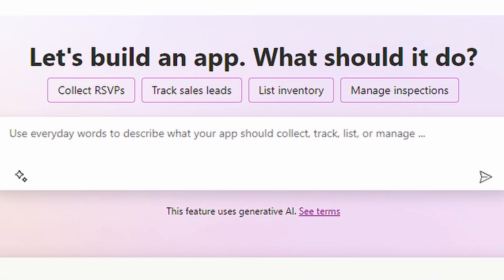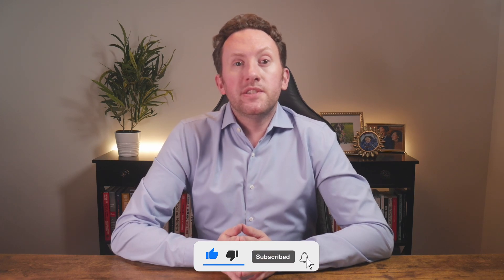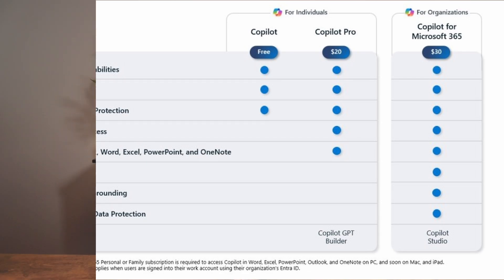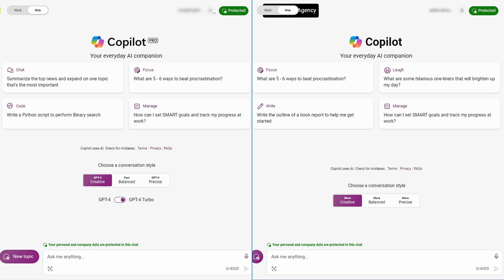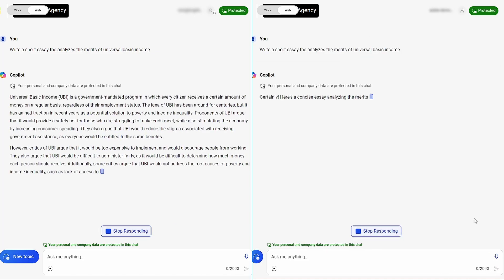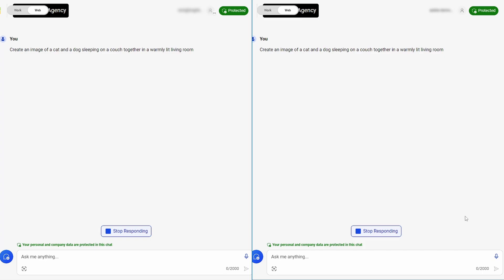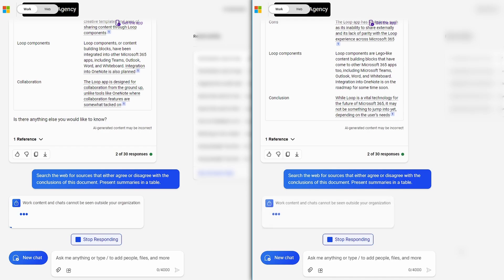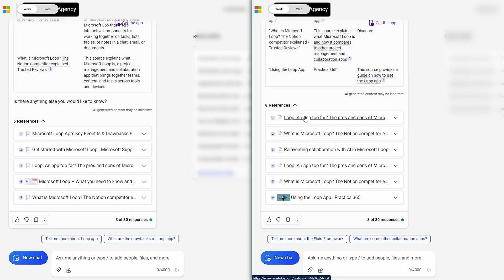Copilot Cheat Code? Upgrade Microsoft 365 Copilot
Is there a cheat code for Copilot? One to make it faster, better, more accurate? The ultimate AI assistant?

Is it as simple as just buying all the licenses?

In this video we ask the question. Do these licenses stack? Or do they represent sets of features intended for different purposes? Are we all going to end up with 100 different Copilot licenses?

As we walk into a new age of AI, understanding the licensing model, and what is working or not in your environment is vital. It's not as simple as do you see the app, or don't you - it comes down to is the AI working hard enough on your behalf?

Links:
Is the new Bing AI chat really unhinged? Find out what's going on with the new Bing

Chapters:
0:00 Introduction
1:13 A first year of Copilot
4:55 The breakdown of Copilot features
6:33 Copilot Pro for Microsoft 365
10:47 Microsoft 365 Chat Pro
12:52 Why is this important?
17:20 Who's in the Copilot's Seat?